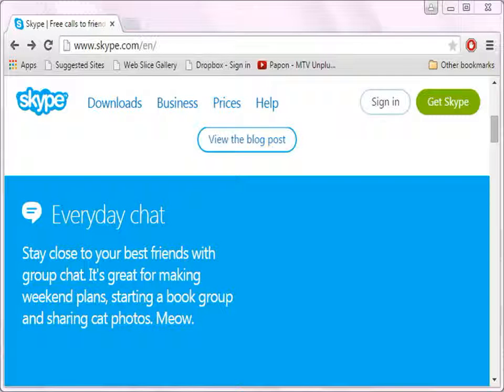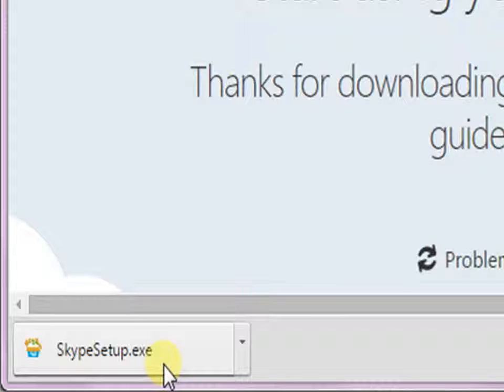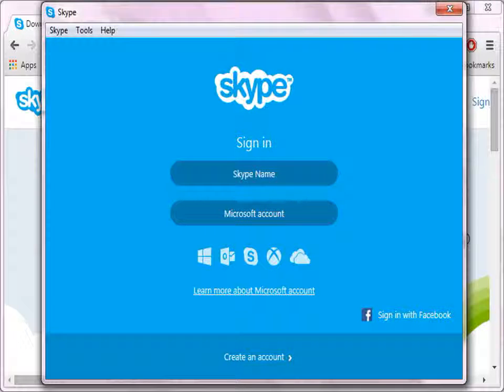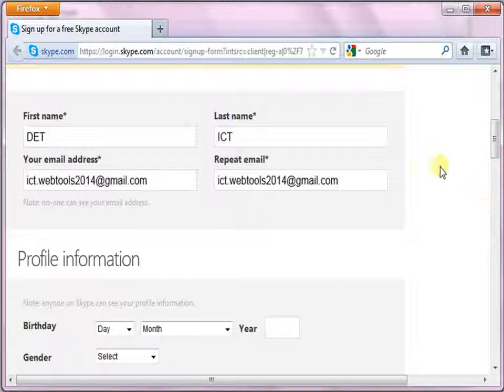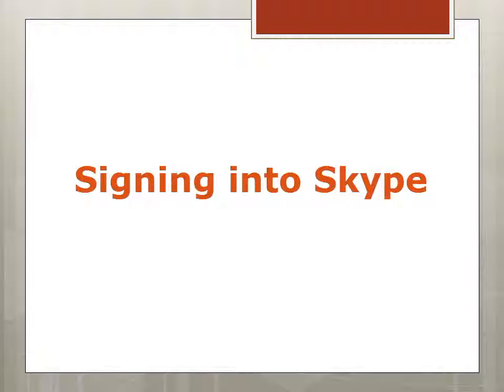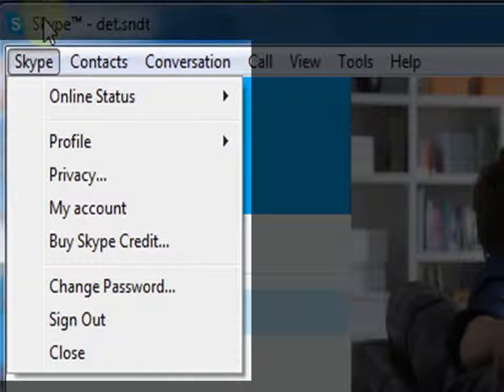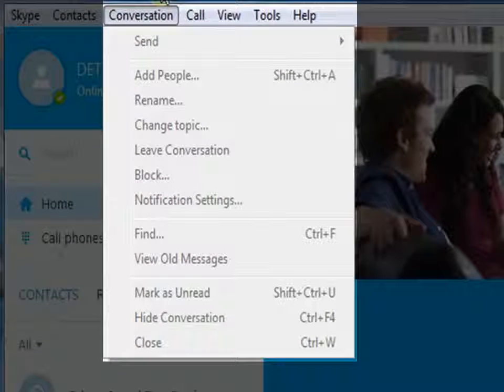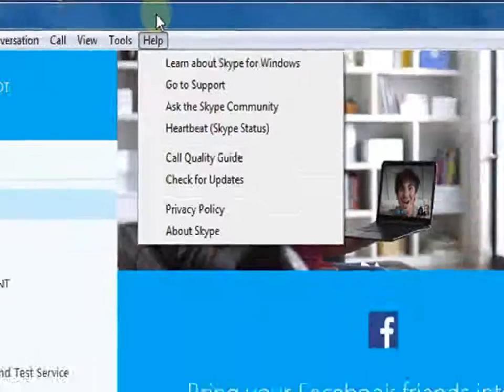2 Skype Installation